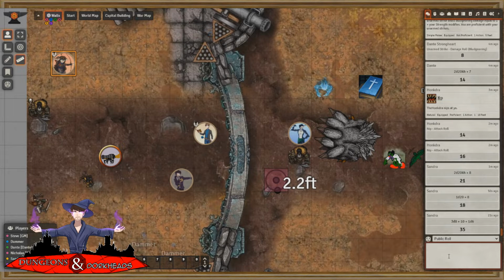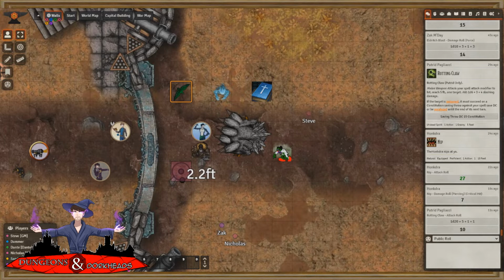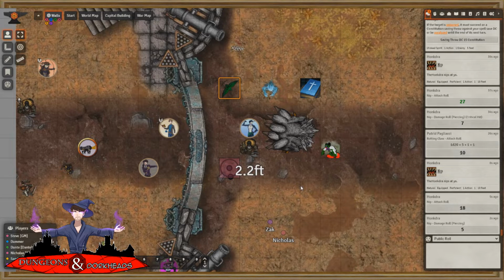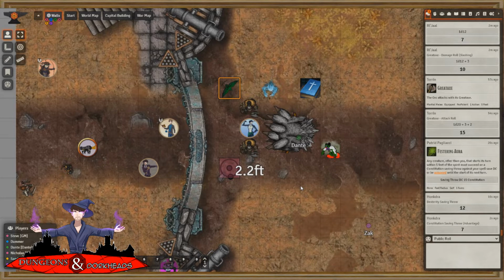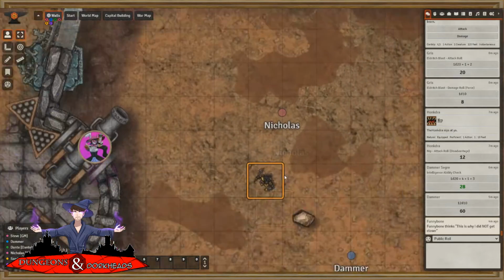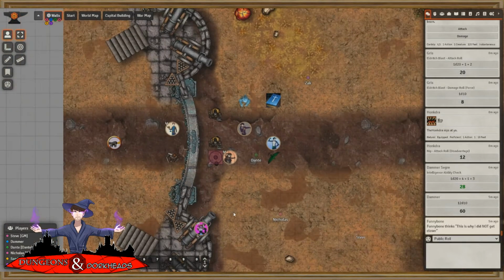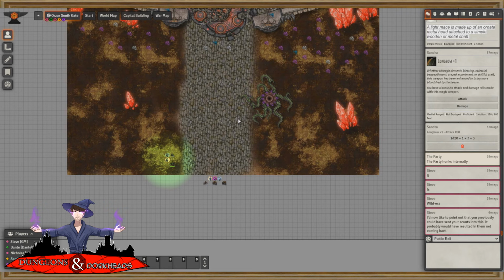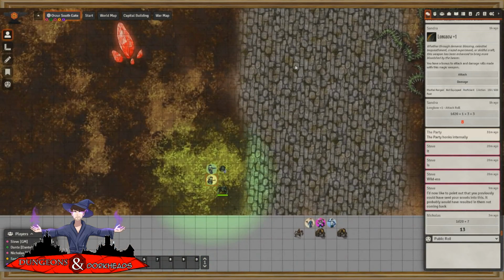Dungeons & Dorkheads [Adia] [Episode 59] [Recon Gone Wrong]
00:00 Sponsors
1:36 Gameplay/roleplay